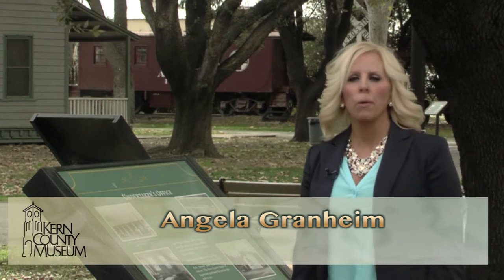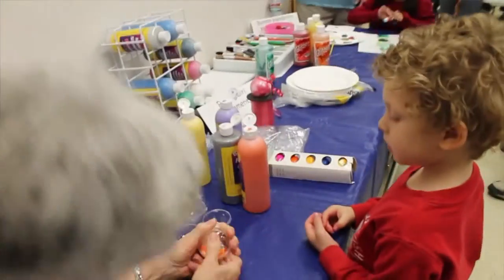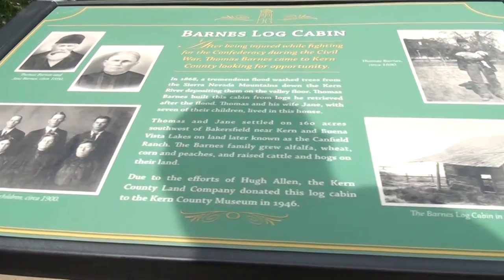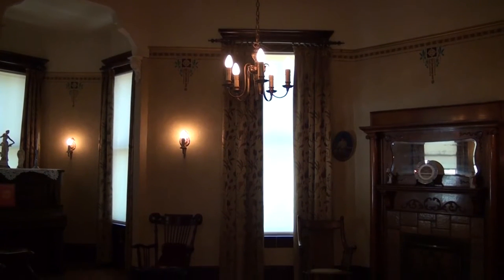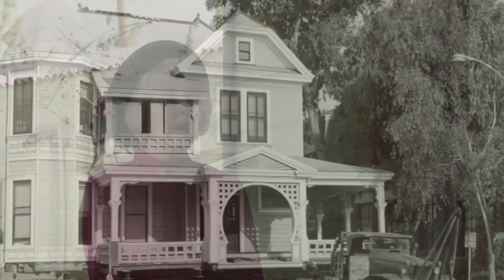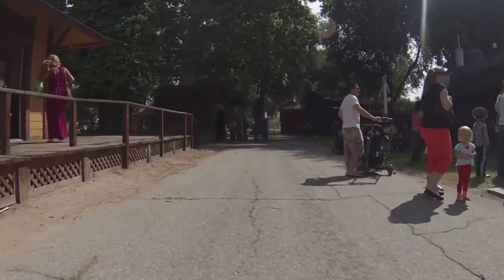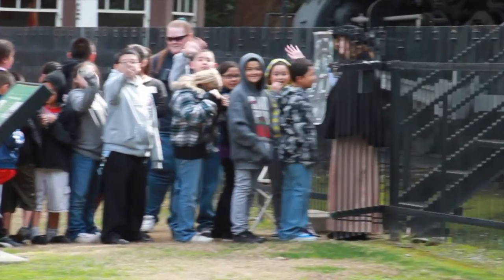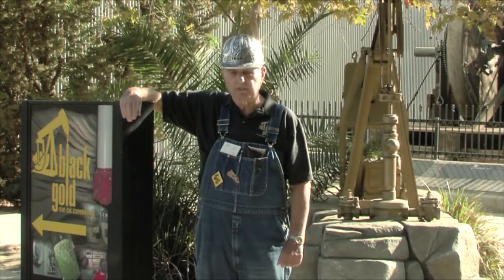Inside Kern - Kern County Museum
Inside Kern

This episode features the Kern County Museum and its many attractions. The Inside Kern series showcases various County services and departments.